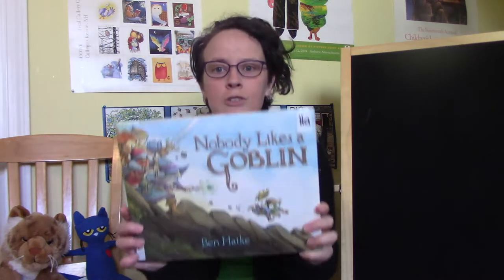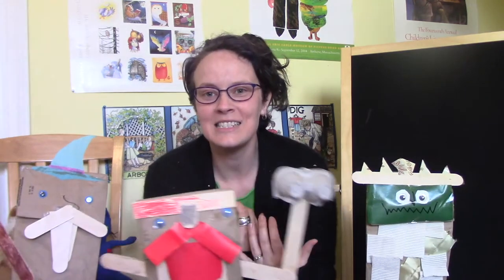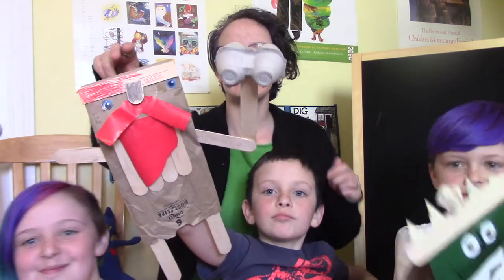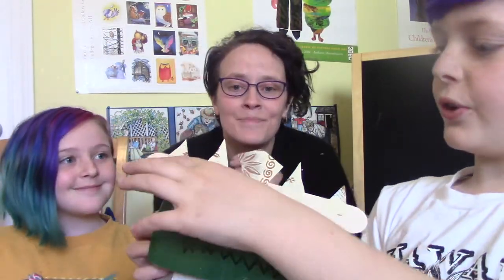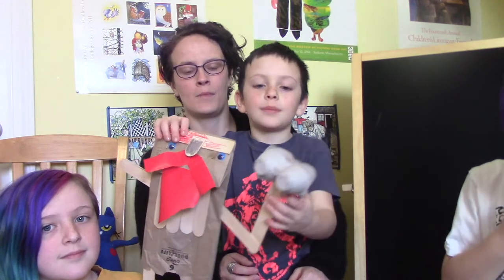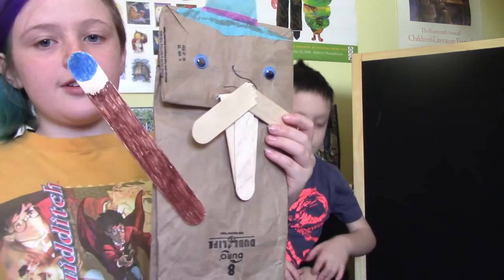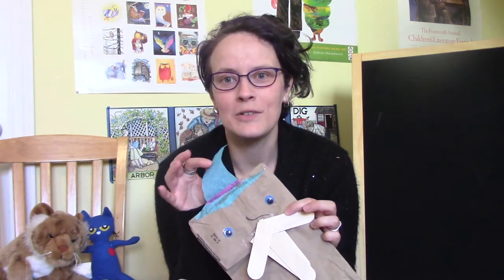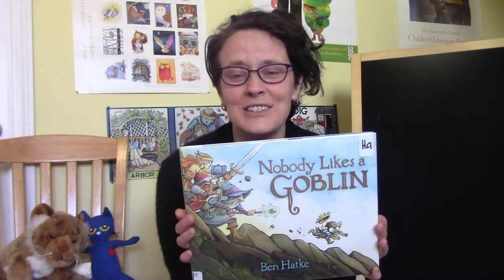Story Stretchers with Miss Tricia: 4/15/20--Nobody Likes a Goblin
Today, Miss Tricia teaches how to make paper bag puppets, and pairs it with the story Nobody Likes a Goblin, by Ben Hatke.

To hear the story after learning the craft, follow the